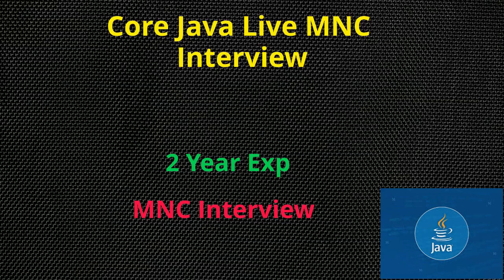Live Java MNC Interview || 3+ Years experience || 20 Lpa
Cracking The Code: Java Live Interview With Mnc